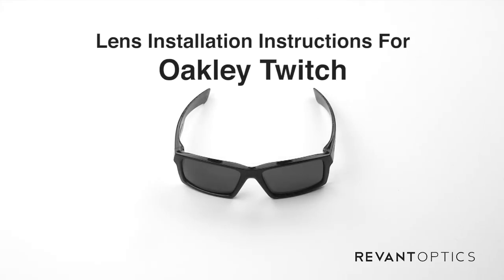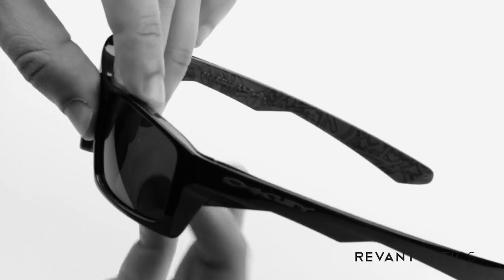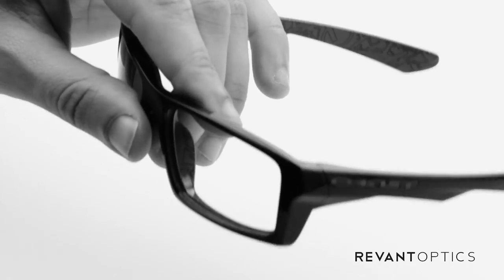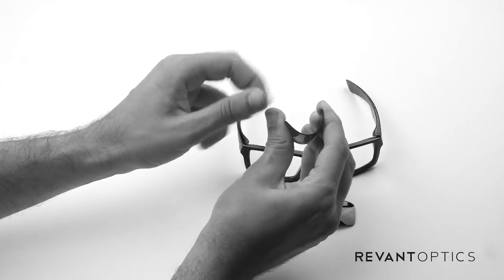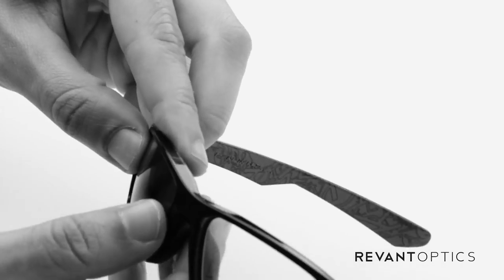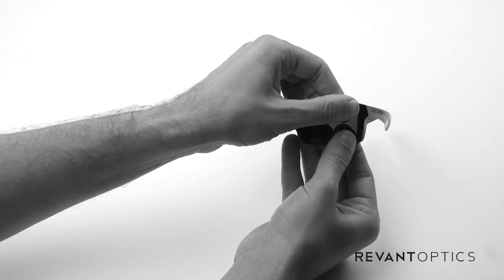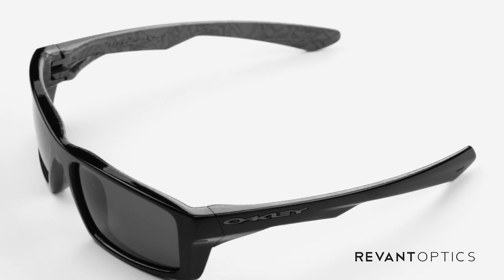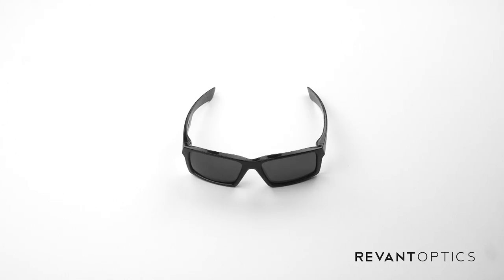Oakley Twitch Lens Replacement & Installation Instructions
STRESS-FREE LENS REPLACEMENT & INSTALLATION. How to easily remove and install replacement lenses in the Oakley Twitch frames.